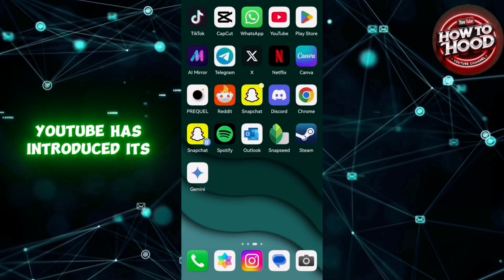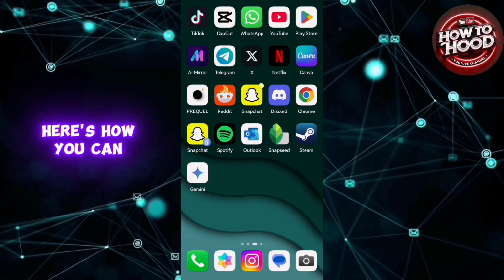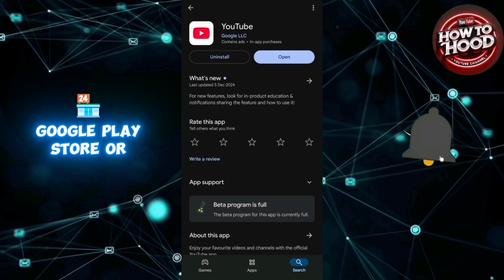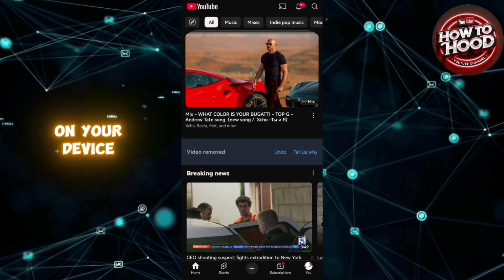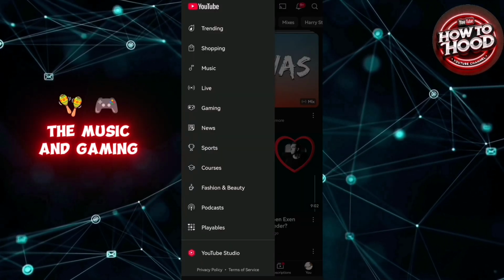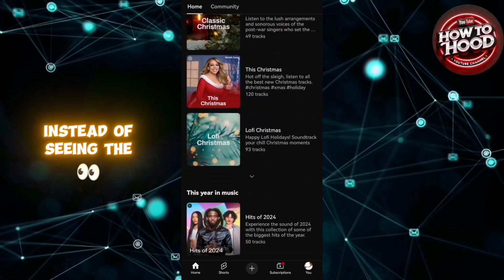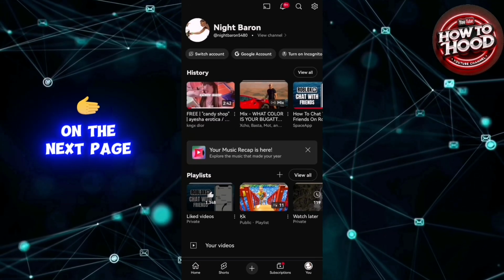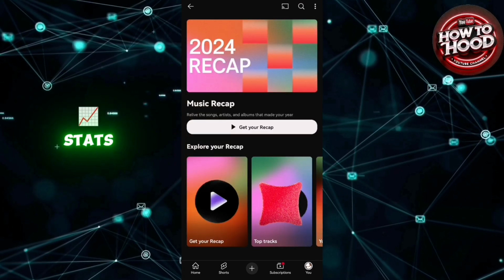How To Get Your YouTube Music and Gaming Recap 2024 | iOS & Android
**Description:**
Learn how to find and access your YouTube Recap 2024, showcasing your top watched videos, music, and favorite creators.

**Steps:**

1. **Open the YouTube App**
   - Ensure you’re signed in with your Google account.

2. **Go to Your Recap Section**
   - Tap on your **profile icon** in the top-right corner.
   - Select **Your Recap** from the menu.

3. **Explore Your Recap**
   - Browse through highlights, including top videos, genres, and creators.

4. **Share Your Recap**
   - Tap the **Share** button to post on social media or send directly to friends.

**Note:**
If you don’t see the Recap, make sure your app is updated to the latest version.